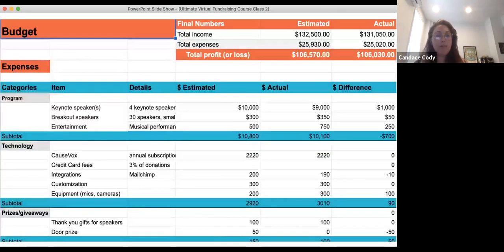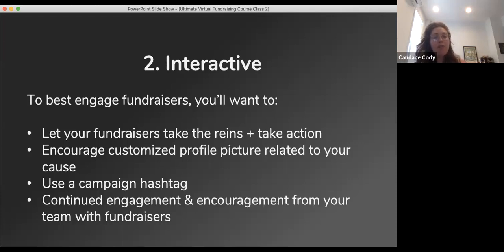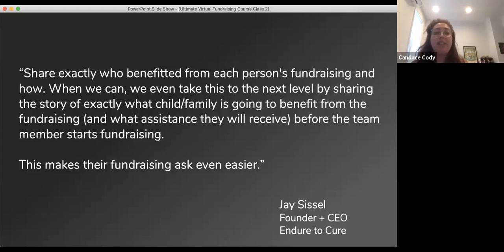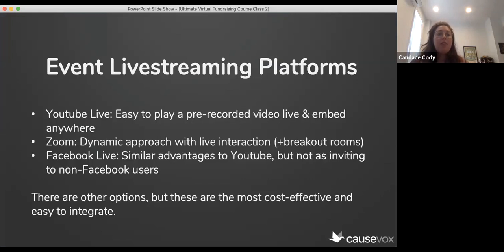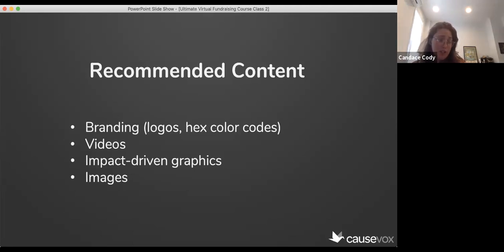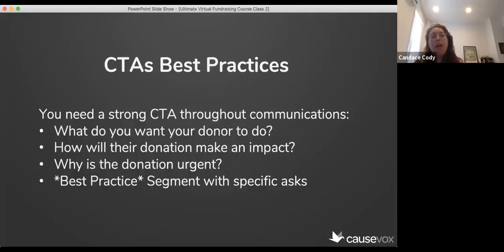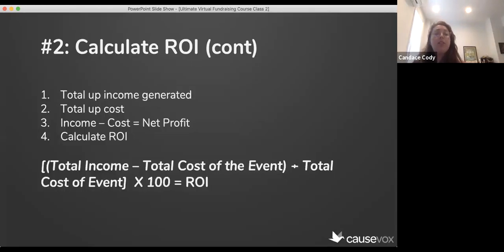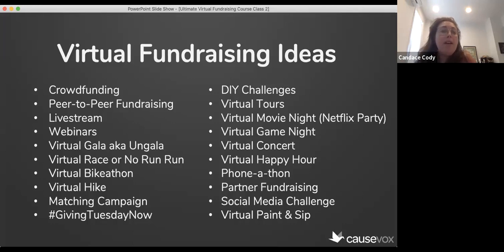Ultimate Virtual Fundraising Course Class 2